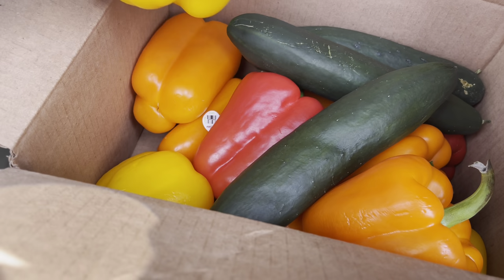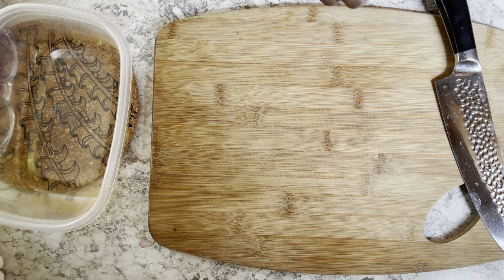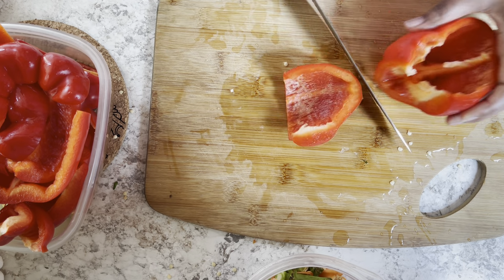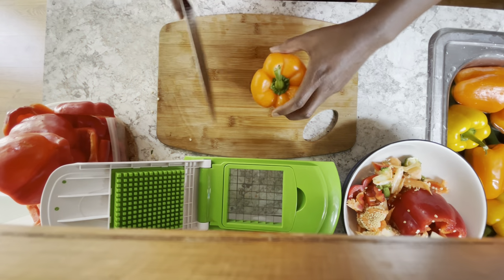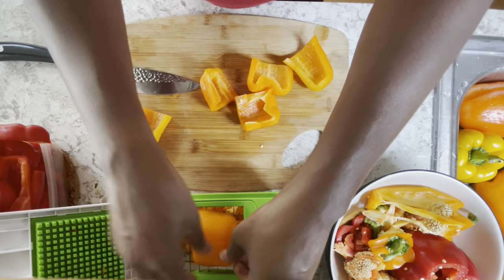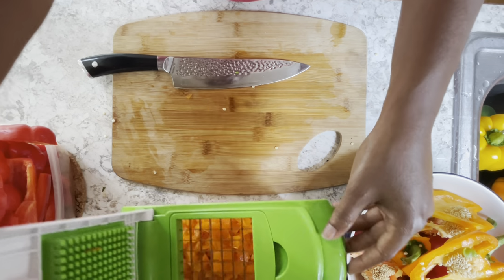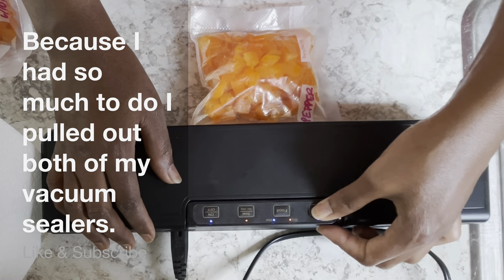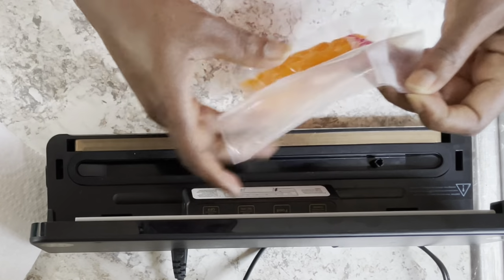Preserving Bell Peppers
Processing 20 ripe peppers for the freezer. I use my veggie chopper to large dice the peppers. Then I flash freeze them in the freezer so they don't clu,p up. Finally, I vacuum seal them and place them in the freezer. I got 13 bags done, approximately 25 cups!!

Vegetable chopper

Snail Mail:
You Grow Row
520 S. Main Street
Suite 2511-RO